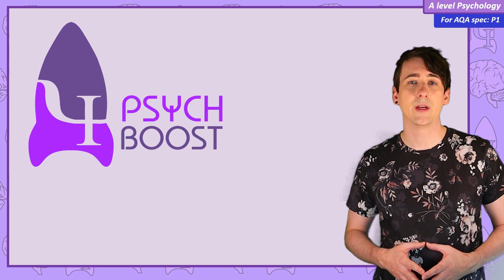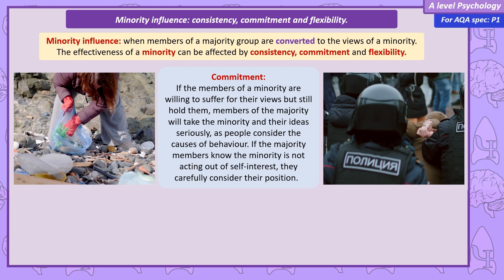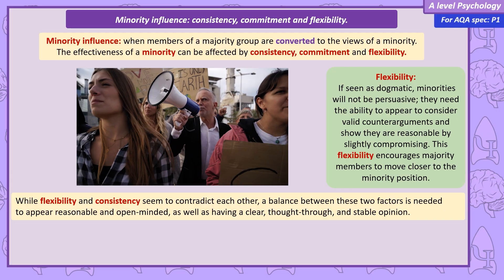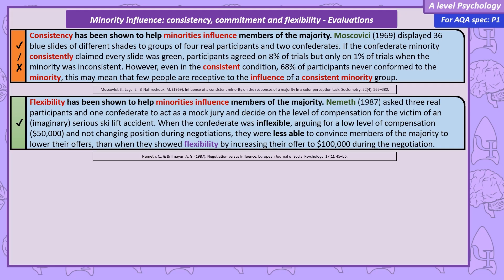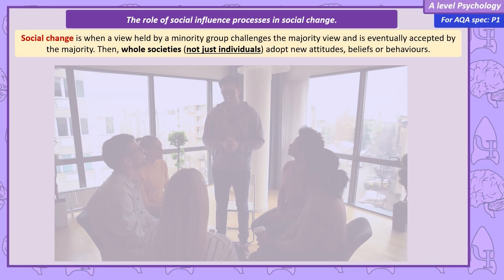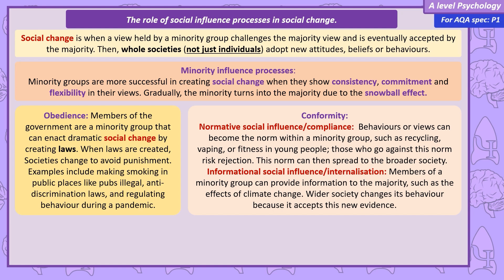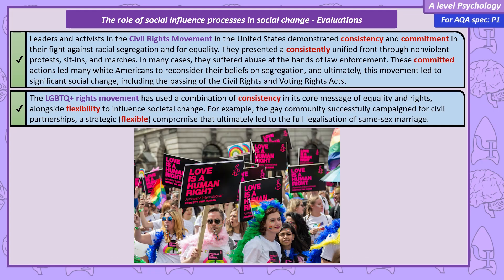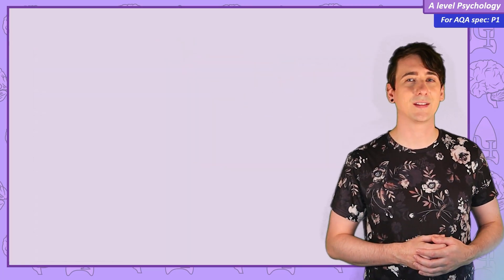Minority influence & social change - Social influence [ A Level Psychology ]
- click my linktree link to find..
- My physical workbook, published on Amazon, is a collection of worksheets for the compulsory units (A-level Psych, AQA).
- The Psych Boost mobile app (try paper 1 for free!).

Minority influence, including reference to consistency, commitment and flexibility.
The role of social influence processes in social change.

0:00 Intro
0:50 Minority influence
6:00 Evaluations: Minority Influence
9:41 Social change
12:55 Evaluations: Social change